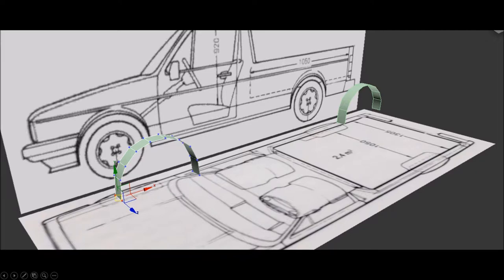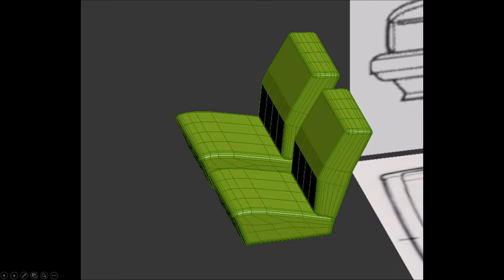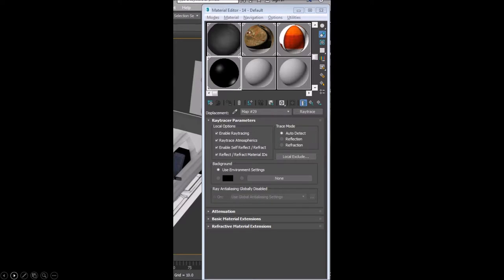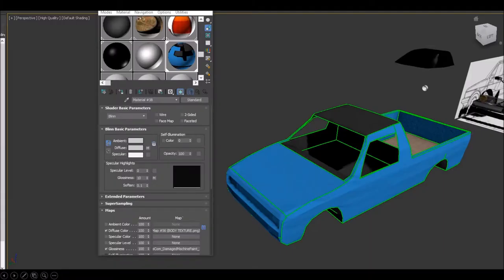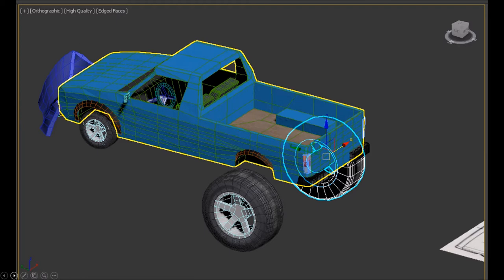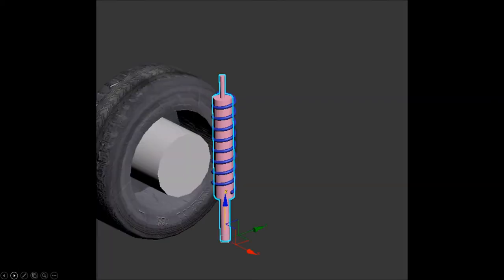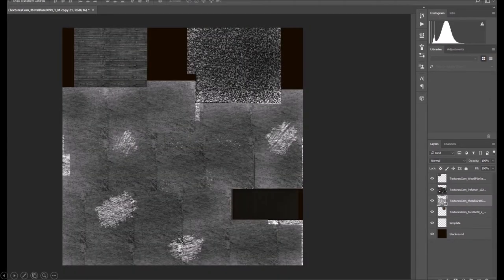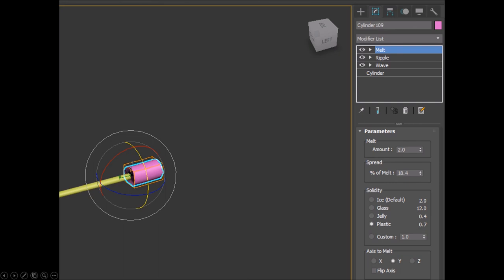Making of Post-apocalyptic car using 3DSMax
I created a Mad Max style car using 3DSMax, The car it was based on was a VW Mk 1 Caddy.

This was created as my Level 3 Extended Diploma Extended Project for Year 2 of Game Development.